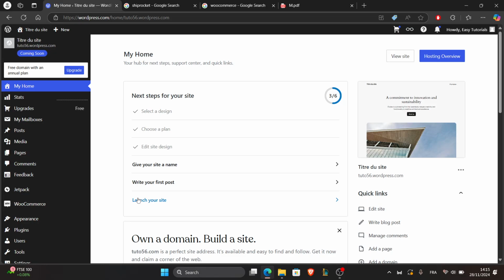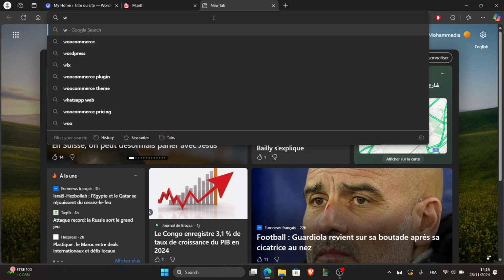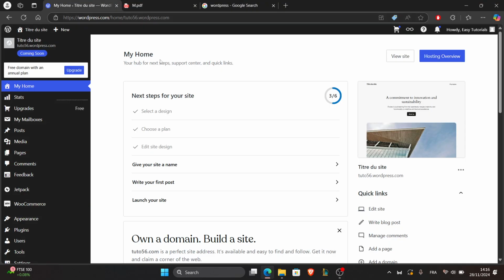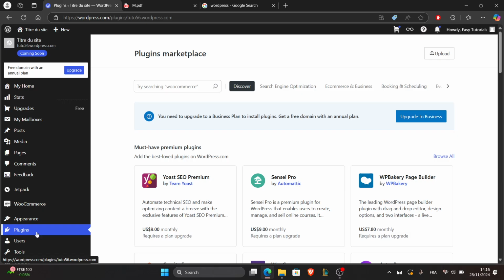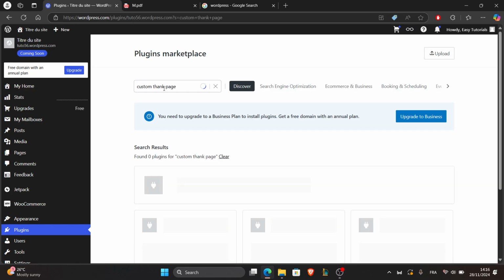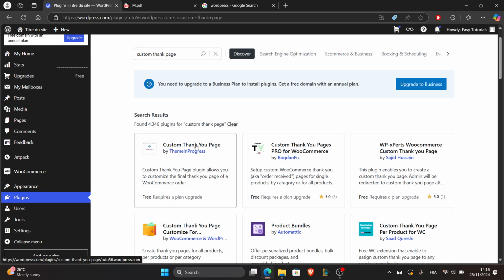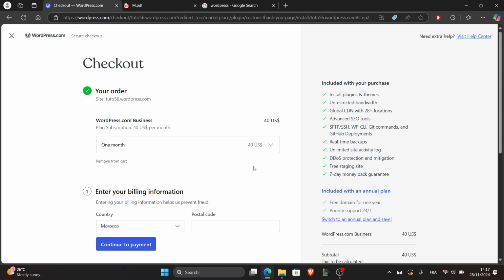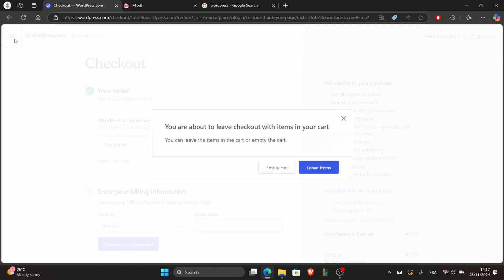How To Customize The Thank You Page In WooCommerce Tutorial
Today we talk about customize the thank you page in woocommerce,woocommerce thank you page,woocommerce tutorial,woocommerce thank you pages,customize woocommerce thank you page